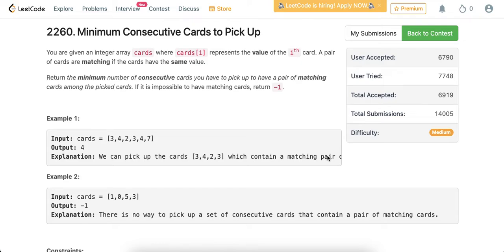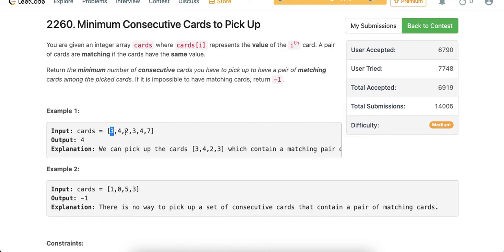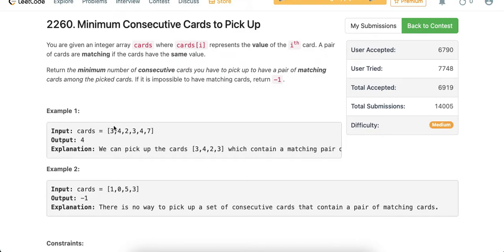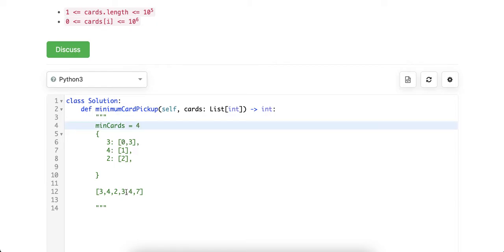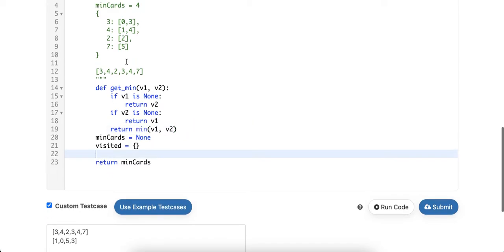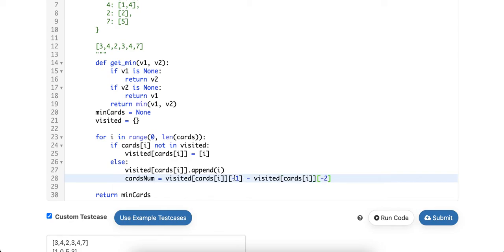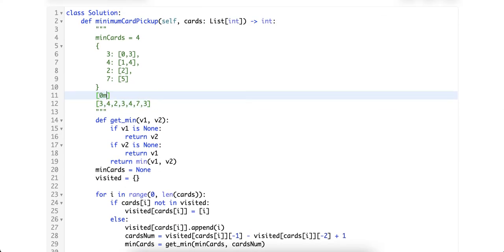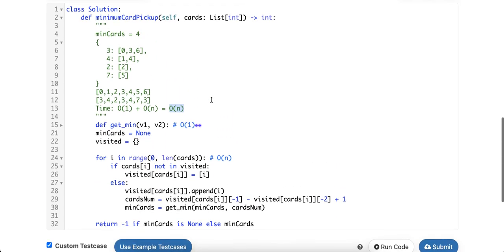LeetCode 2260 minimum consecutive cards to pick up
0:00 - Problem
2:50 - Tactic
6:45 - Code Implementation